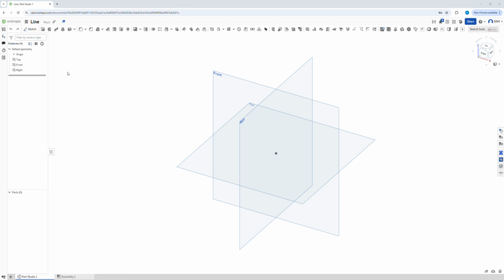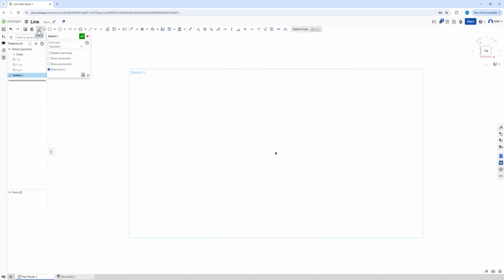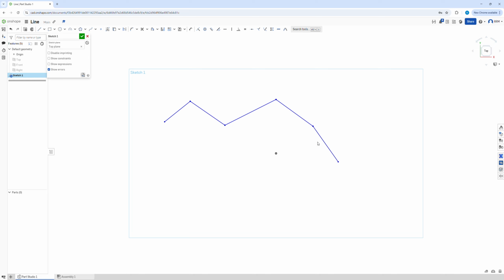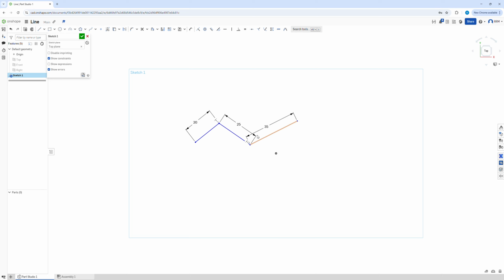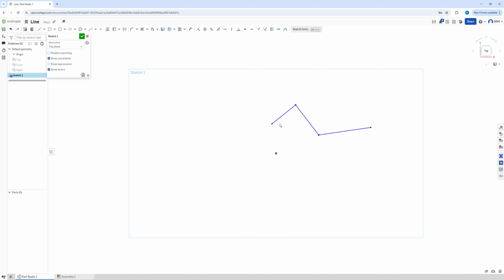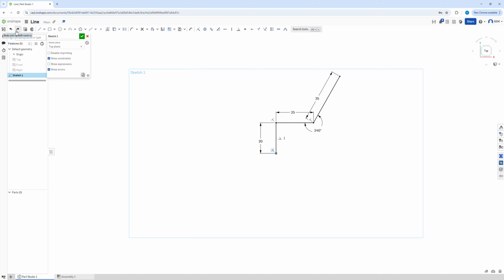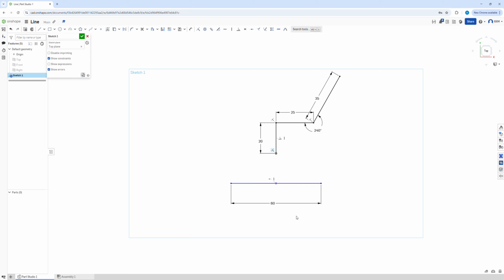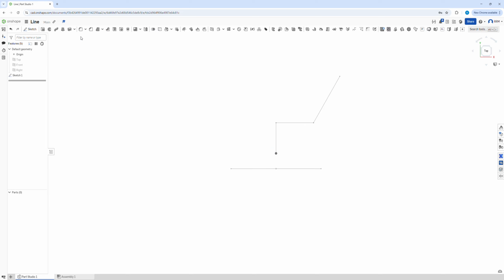Onshape - Line & Midpoint Line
Learn how to use line and midpoint line sketch tools.